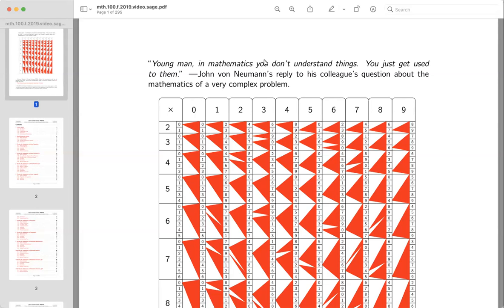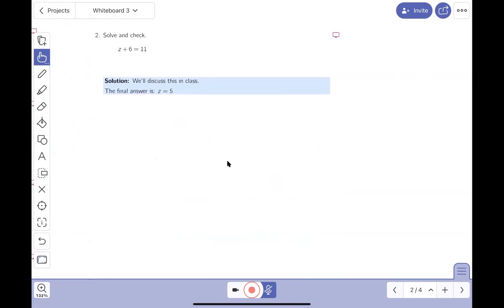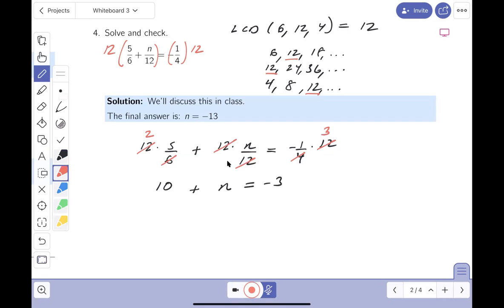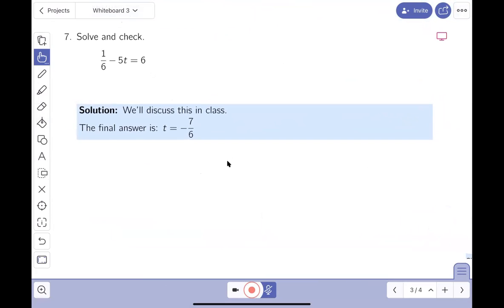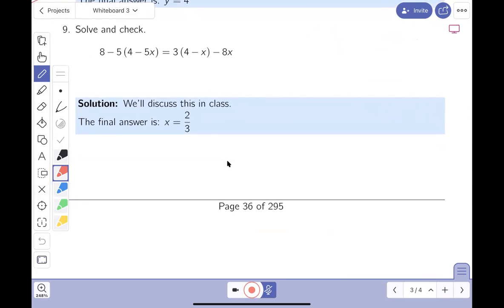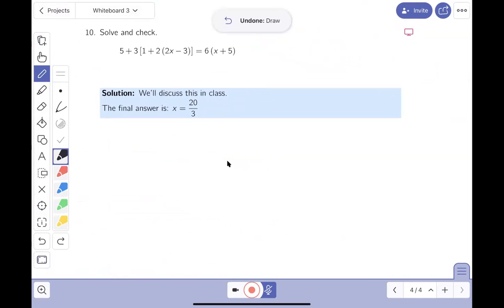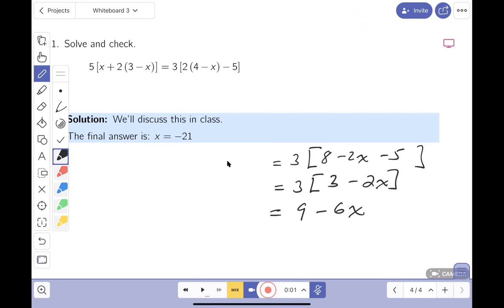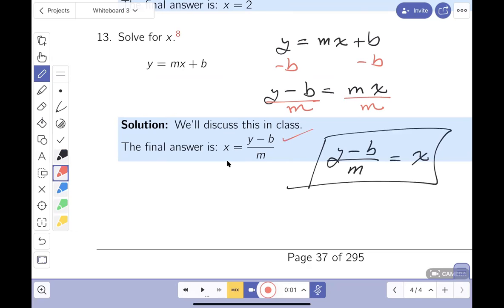02 mth100 03 ex